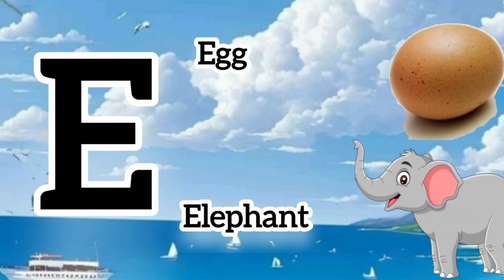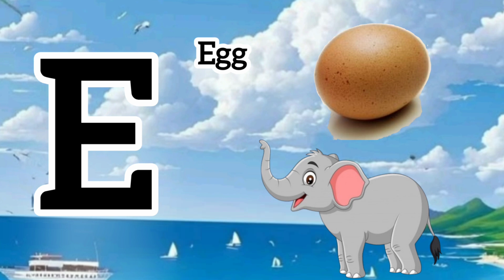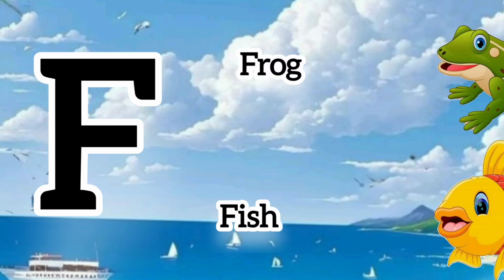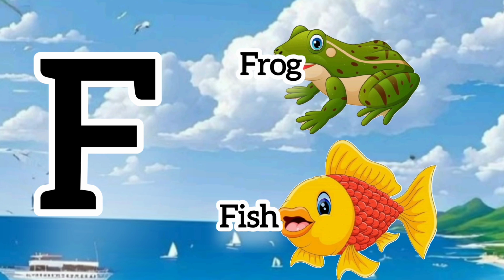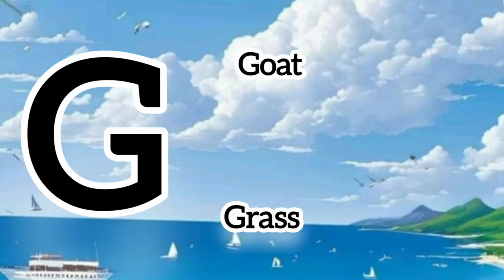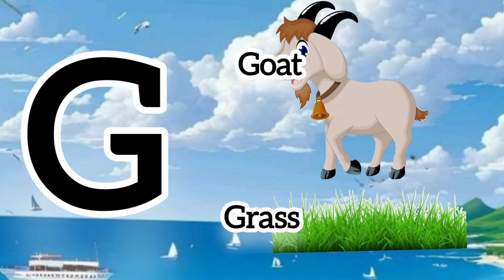ABCDE phonics song | Alphabet letter abcd Souds | Abc song | Abc nursery Rhymes ~ Abc kids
for apple b for ball
for apple b for ball c for cat
for apple b for ball c for cat d photo
a for apple b for ball a to z

a for apple b for ball a se z tak
a for apple b for ball a for
a for apple b for ball alphabet chart
a for apple b for ball a for elephant
a for apple b for ball abcd song
a for apple b for ball all alphabet
a for apple for ball
a for apple b for ball chart
a for apple b for ball video
a for apple b for ball bataiye
a for apple b for ball baba
a for apple b for ball book pdf
a for apple b for ball bacchon ke liye
a for apple b for ball book
a for apple b for ball bacchon ka
a for apple b for ball bacchon ki padhai
Song - Toddler Learning Video, A for Apple, ABC Phonics PhonicSong for children, Nursery Rhymes, ABC Song, Alphabet song for kids Here at Phonics ABC we have Kids ABC Songs, Phonics Songs, Number Songs, Alphabet Song, ABC Nursery Rhymes which are best songs for kids, children, toddlers, babie .